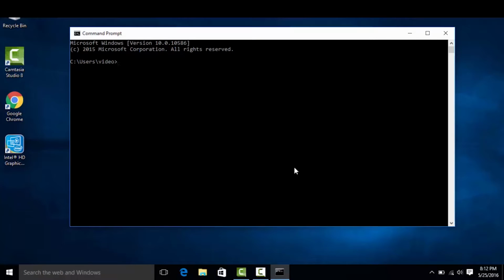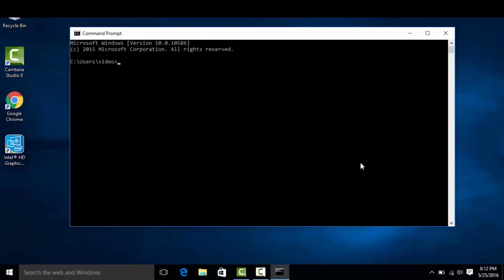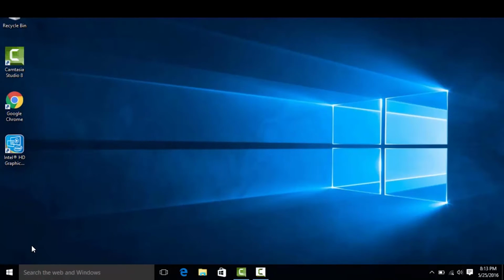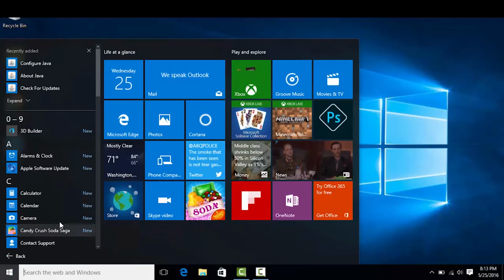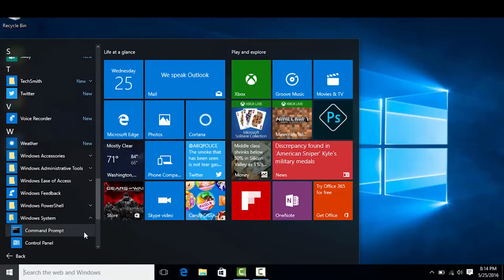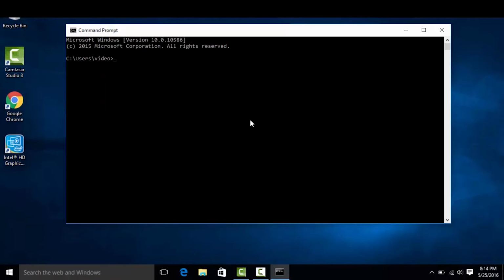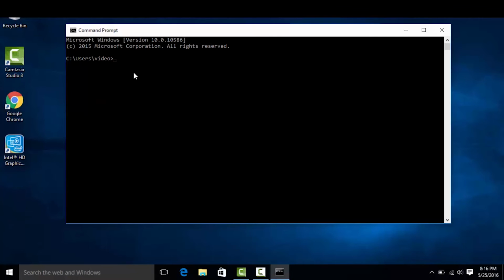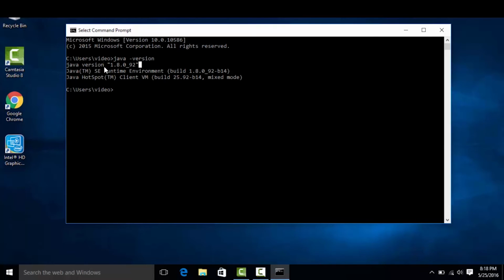Windows: 명령 프롬프트